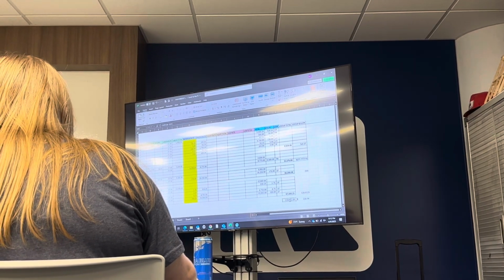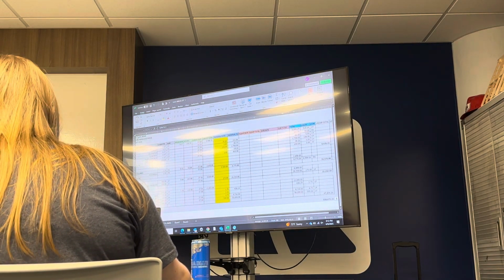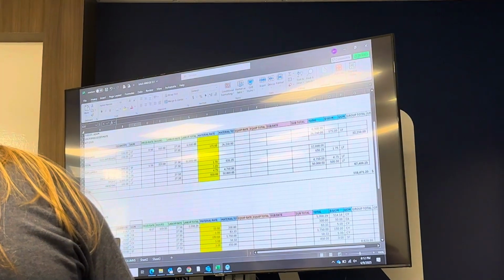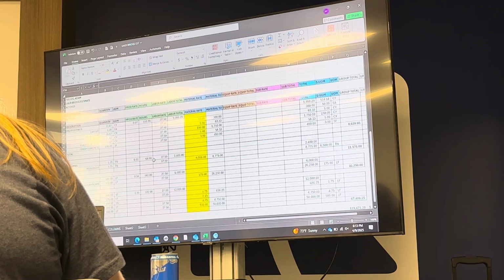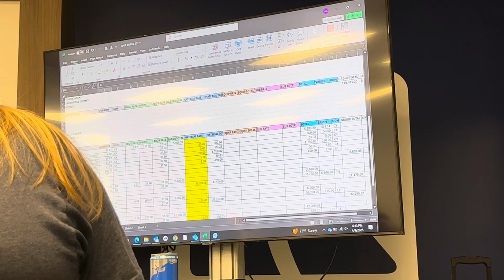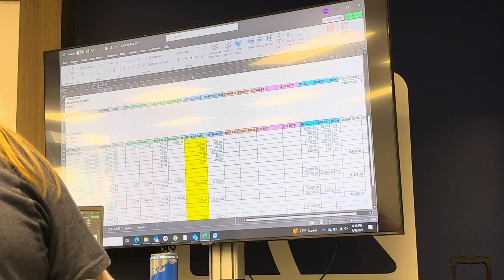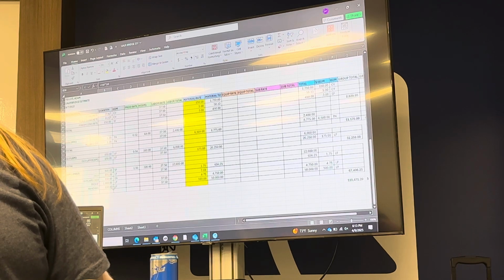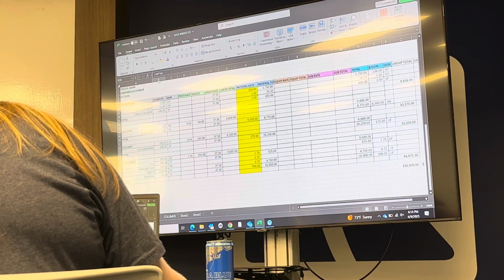UALR Bridge Estimate